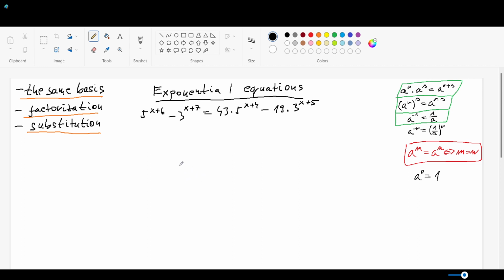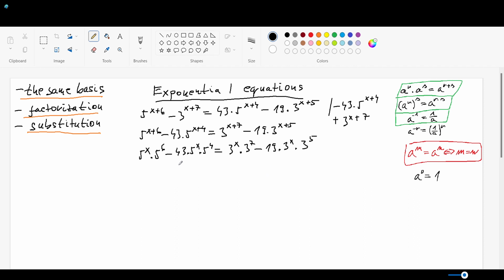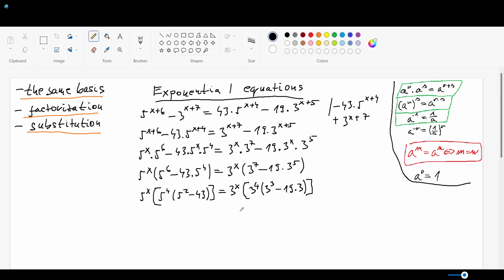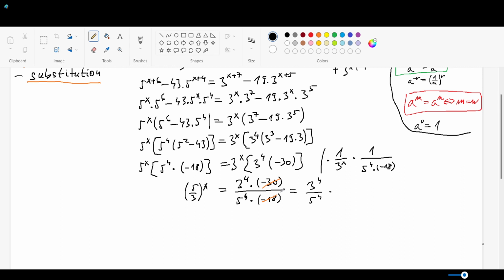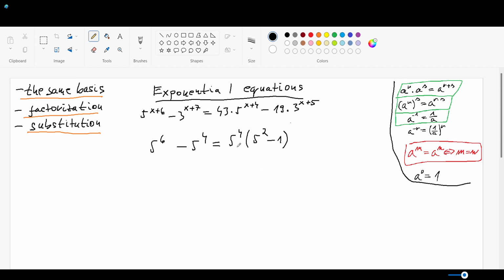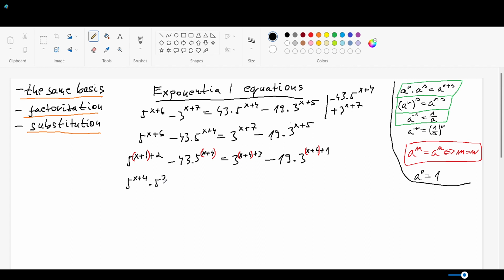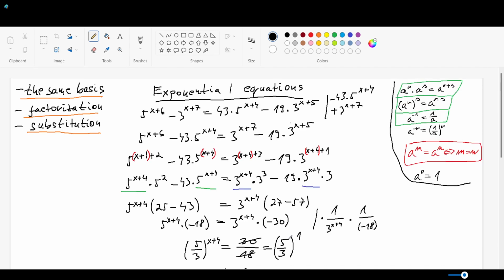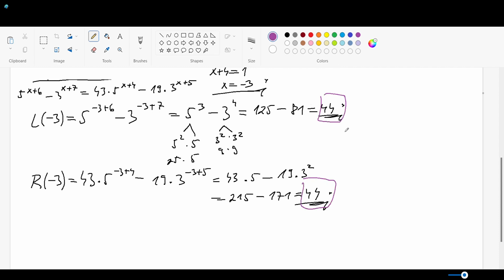SolvingExponentialEquations II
SolvingExponentialEquations II, more complex example